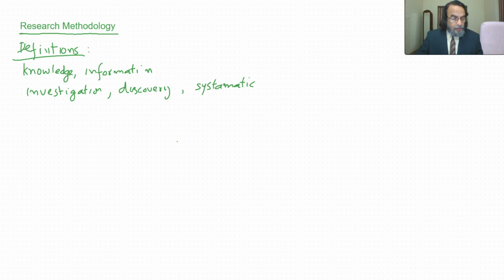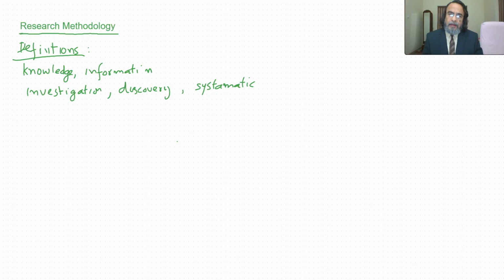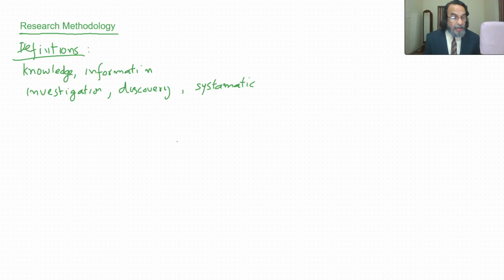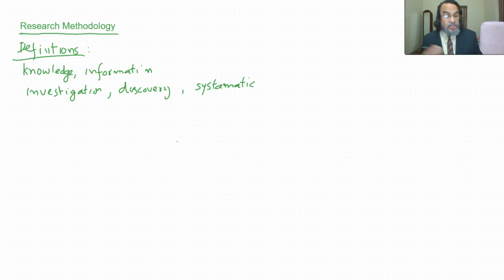Class 2 Part 1 Definition of Research Methodology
Definition of Research Methodology